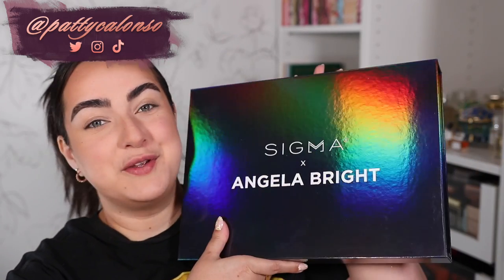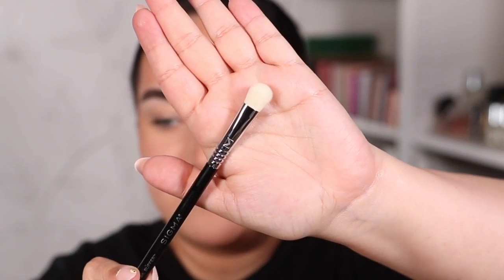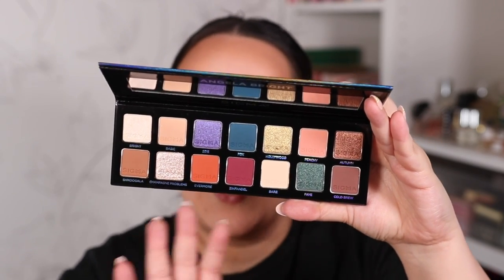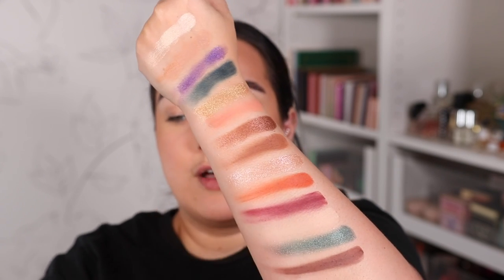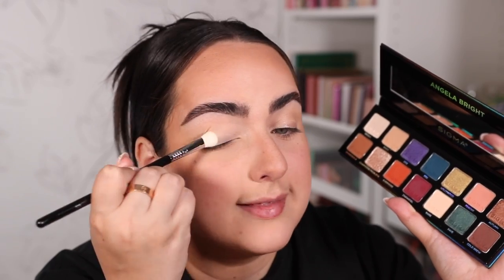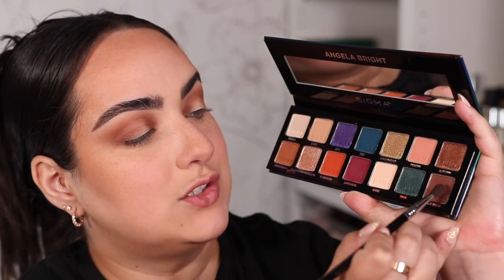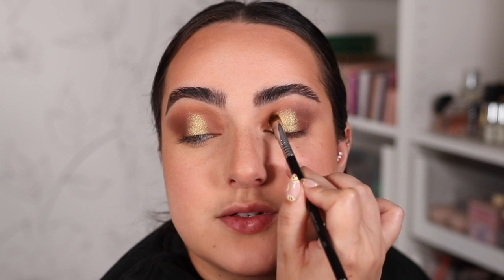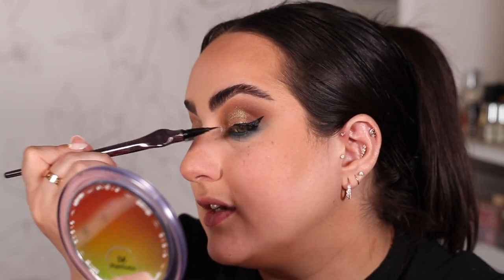ANGELA BRIGHT X SIGMA EYESHADOW PALETTE! TESTING OUT THE COLLECTION, SWATCHES & EYE LOOK!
✨SIGMA X ANGELA BRIGHT COLLECTION! 👇🏼
Code: PATTYALONSO SAVES YOU SOME $$$ (not on this collection)

Congratulations @angelaabright on the beautiful collection!

✨Everything Used! 👇🏼
BROWS 👇🏼
ABH Lip Gloss
TOOLS 👇🏼

BRAND CODES
✨BK BEAUTY
Code: PATTY